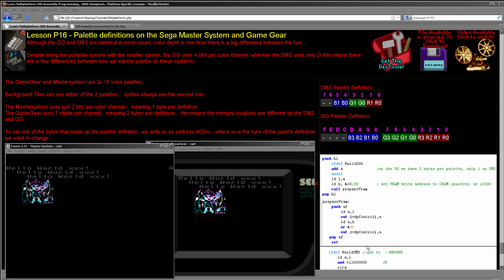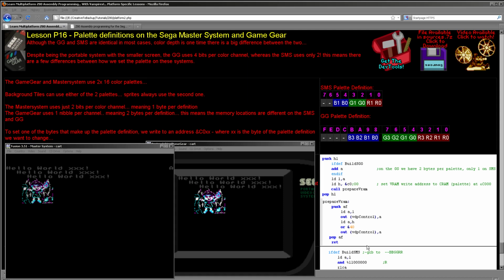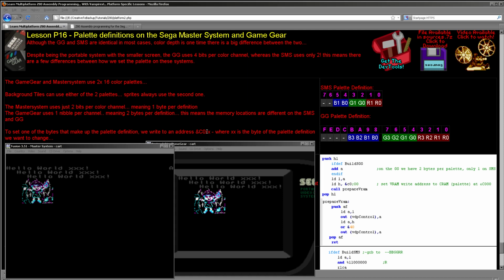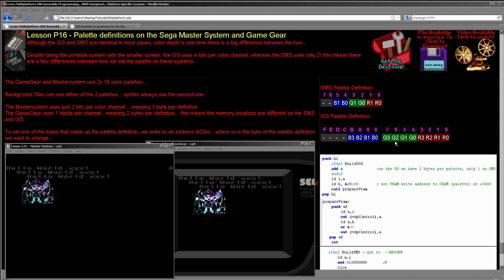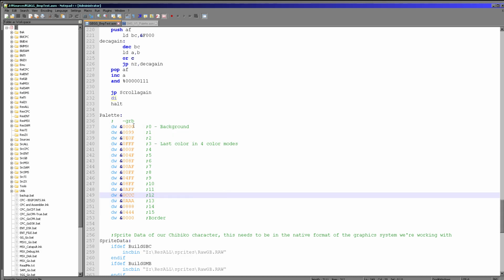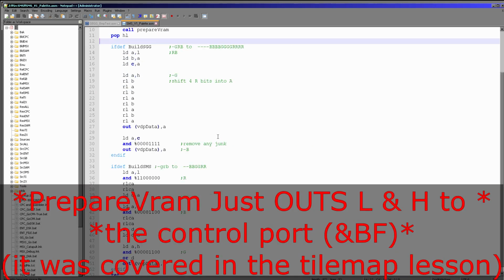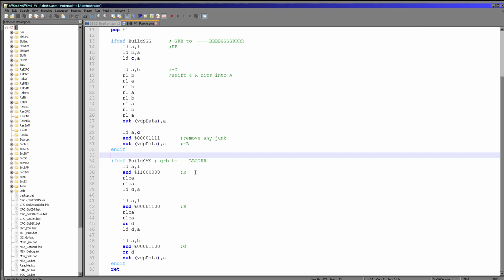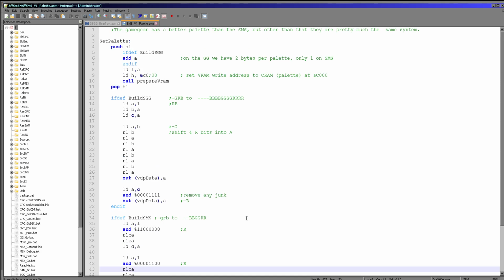Z80 Assembly Programming Lesson P16 - Palette definitions on the Sega Master System and Game Gear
We're going to continue our palette series, and look how to set colors on the Sega Master System and Game Gear this week!

This Video lesson matches the text lesson on my website, and you can get the source code as well...